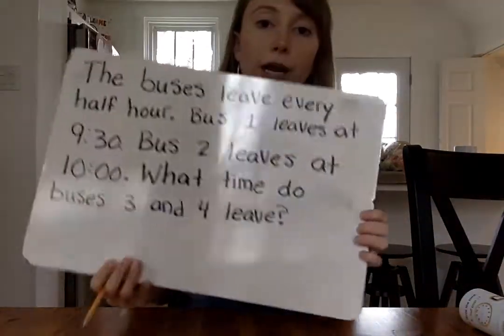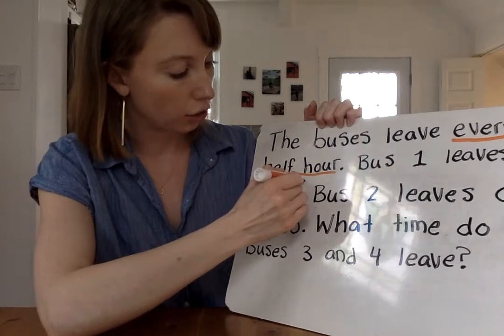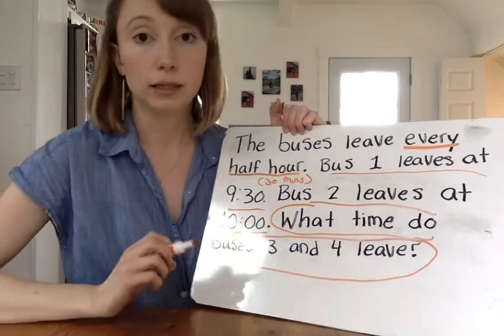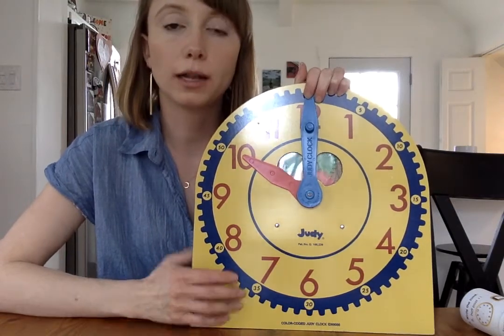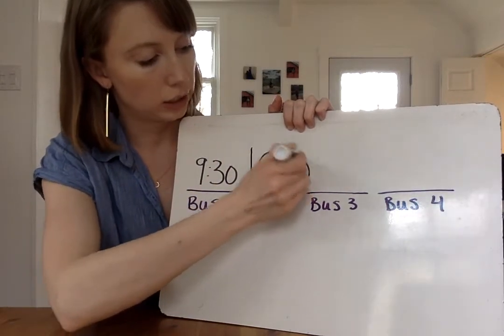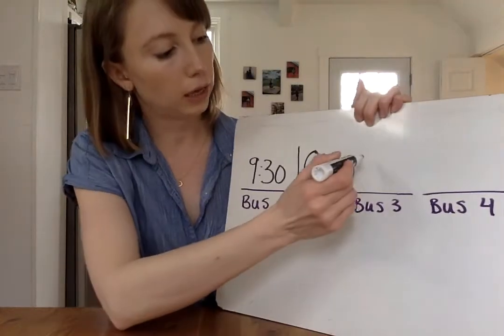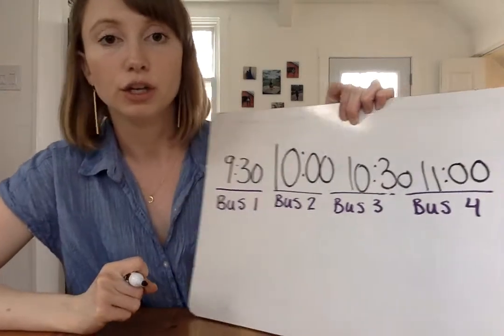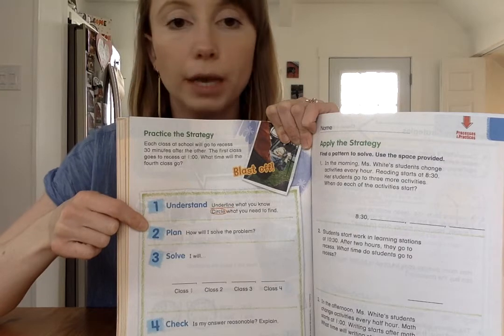Chapter 10 Math Lesson 3